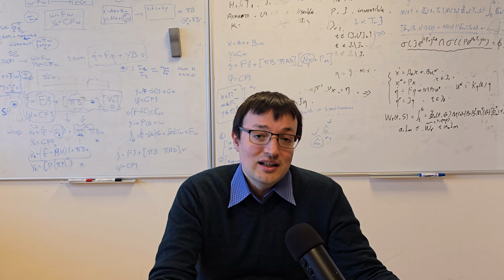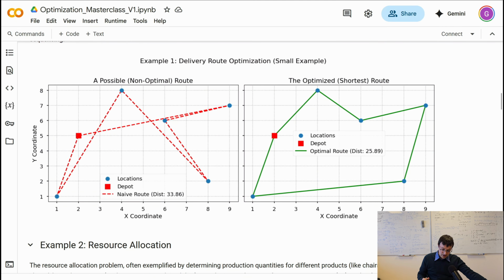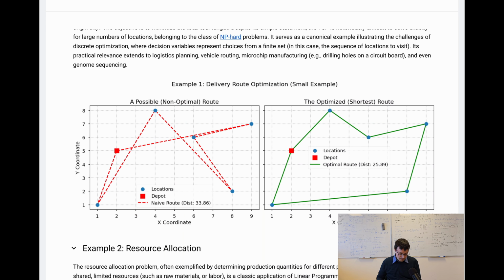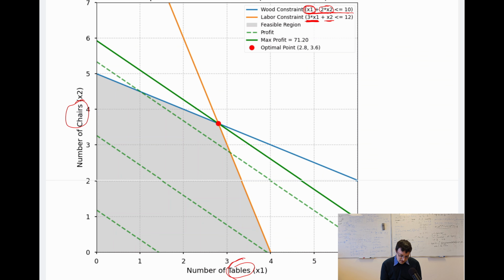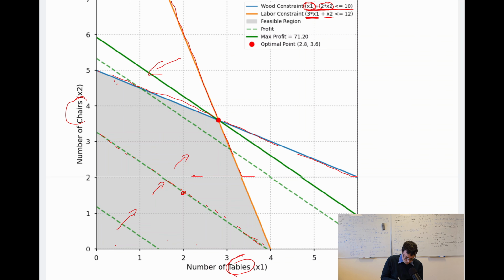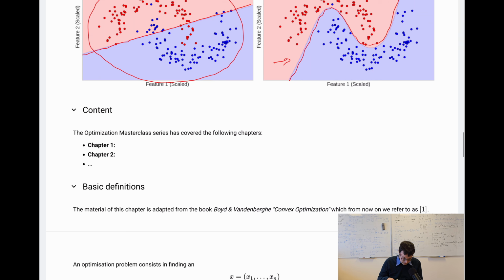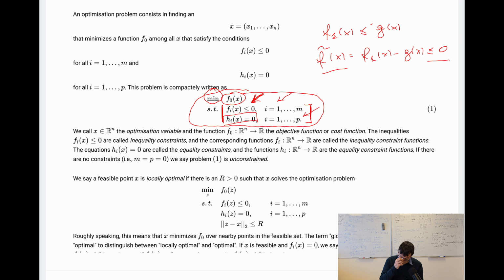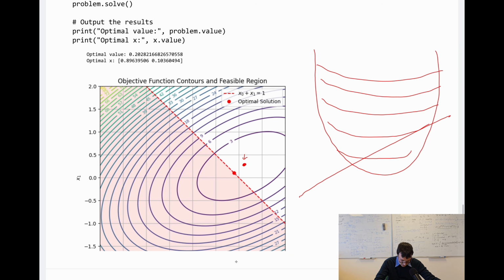Optimization Masterclass - Introduction - Ep 1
Optimization Masterclass - Ep 1: Introduction

Welcome to the first episode of the Optimization Masterclass! I'm Dr Giordano Scarciotti, an academic at Imperial College London, and in this series, we will delve into the fundamental principles and powerful techniques of mathematical optimization.

In this inaugural video, we lay the groundwork by introducing:
    What is optimization? Why is it important?
    Key definitions and foundational ideas.
    Housekeeping matters

This series is designed for students (undergraduate and postgraduate), researchers, engineers, data scientists, and anyone interested in learning how to formulate and solve optimization problems effectively. We begin with convex optimization as it forms the basis for many advanced methods used in machine learning, operations research, finance, and engineering.